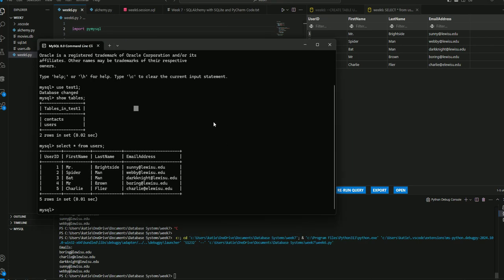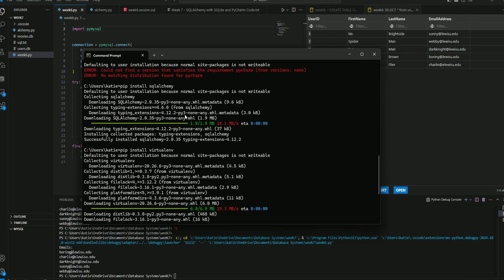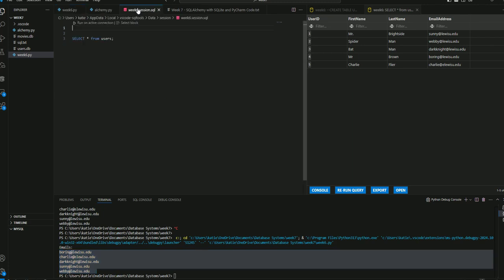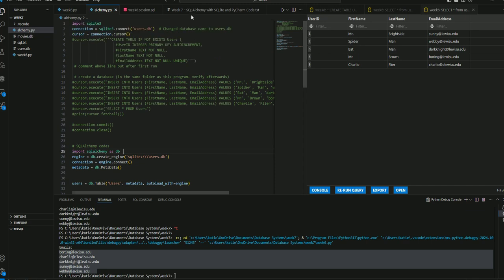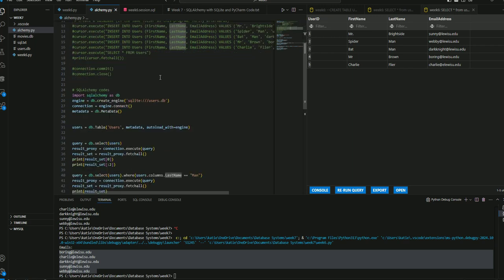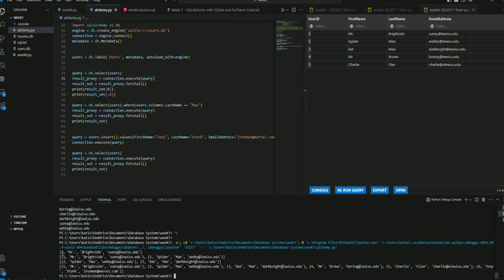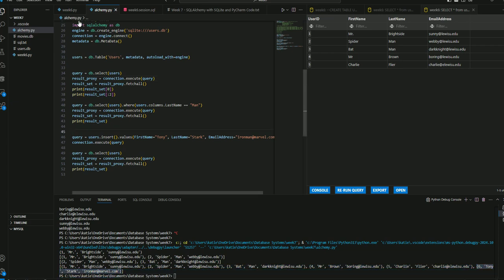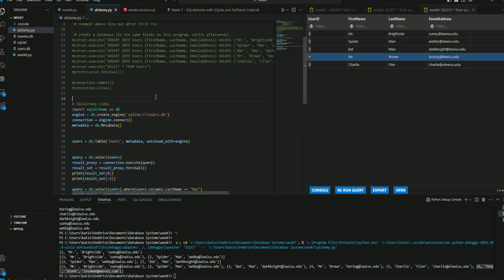PyMySQL vs SQL alchemy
this video shows how to use mysql with python to use a database and also how to use sql lite, and sqlalchemy in python to create and use a virtual database